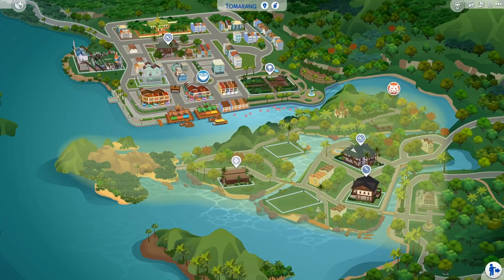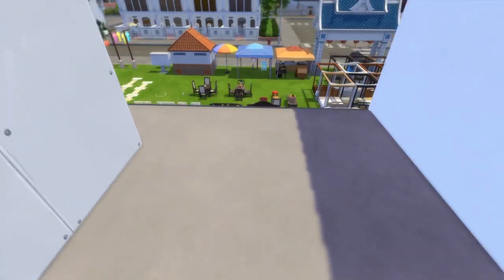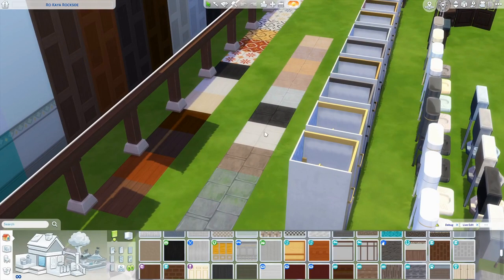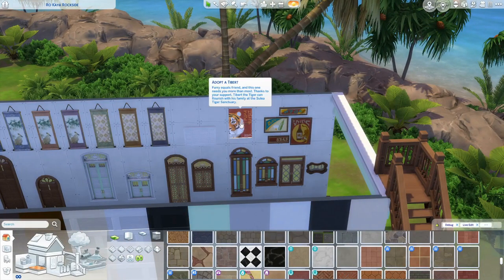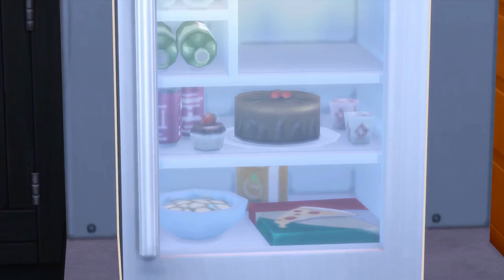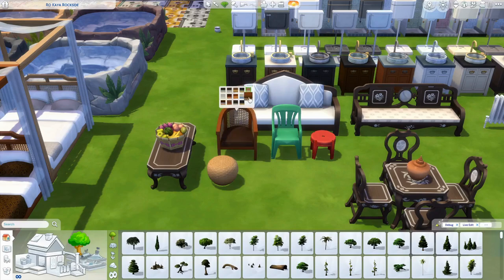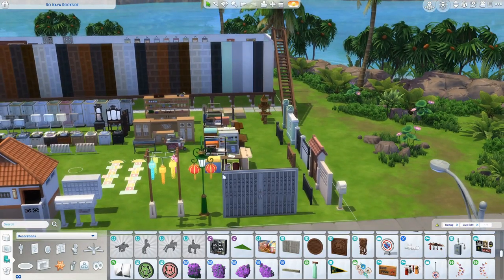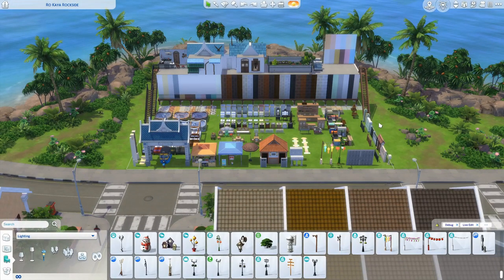For Rent Build Buy Overview || Sims 4 Build Buy Overview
Here's a build buy overview for the new For Rent pack!

Packs used:
For Rent